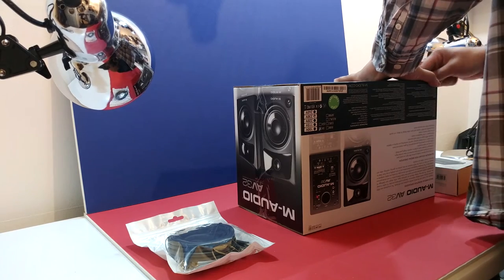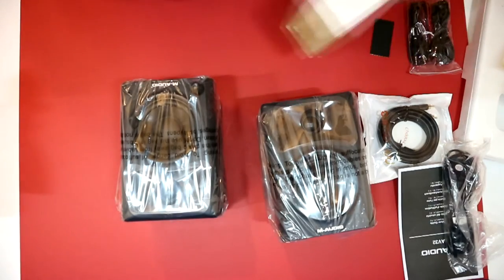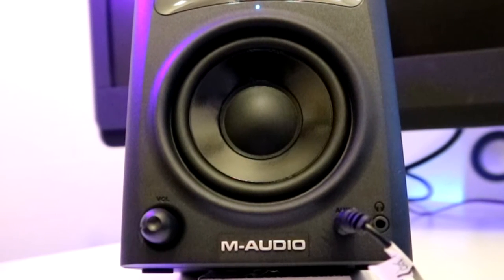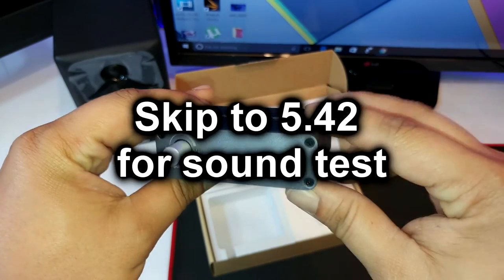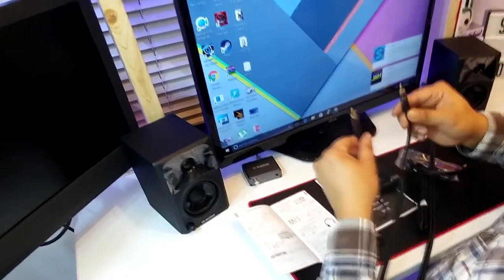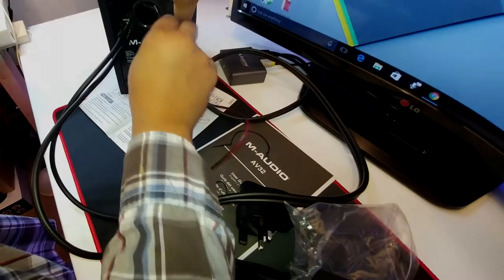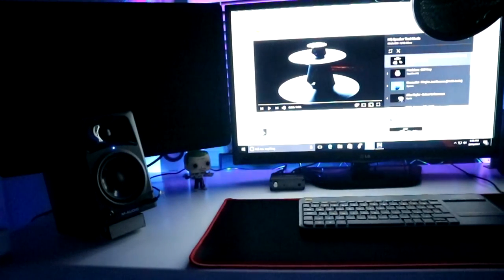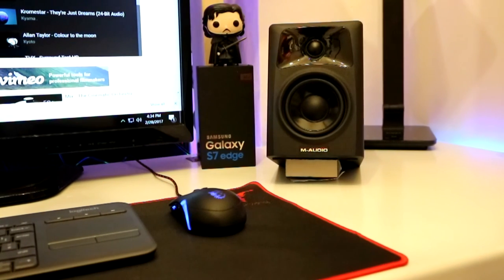Speaker Setup For Home Studio 2017 - With Sound Test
Home studio speaker setup with a full guide on how to wire and position your speakers, to get the best  experience from your equipment. I set myself a $200 budget which had to include studio grade monitoring speakers and a DAC. Complete with well made cables. There is a sound test near the end of the video so enjoy.

M-Audio AV32 | Compact Active Desktop Reference Monitor Speakers (Pair) for Premium Playback, Professional Media Creation and Immersive Gaming Sound

KRK RP5G3-NA Rokit 5 Generation 3 Powered Studio Monitor

Avantree DAC Digital to Analog Audio Converter Adapter with 6.5ft Optical Cable and Volume Control.

Primewire - 1.5m HQ Audio Cable | RCA Connector for Surround Sound / Dolby Digital / DTS | 2x RCA Phono to 2x RCA Phono Plugs | Metal Shell Casing

Bose Speaker On Thumnail
I have no idea where it came from but it has a 9 inch woofer and a 2 inch tweeter.

We are a record label and music channel bringing you the best No Copyright music from all over the world from chilled background music to Dubstep, House music and full on EDM which is all royalty free so its non copyrighted Music so you can use it in your YouTube and Twitch videos and monetize them.